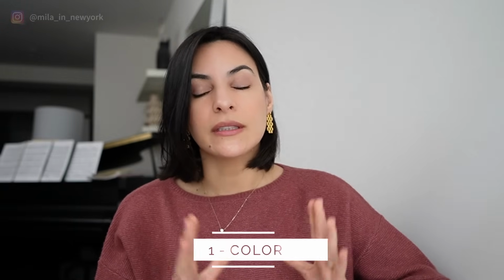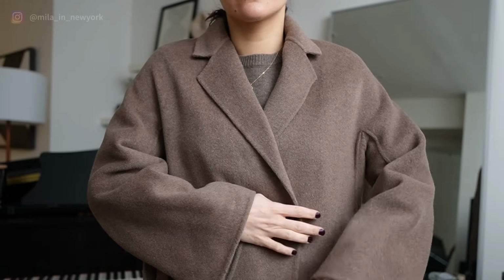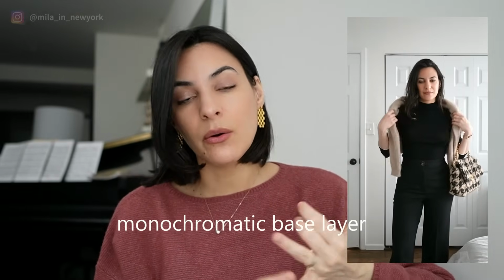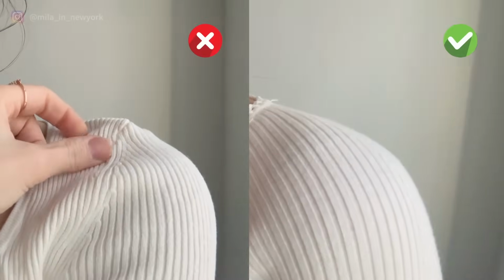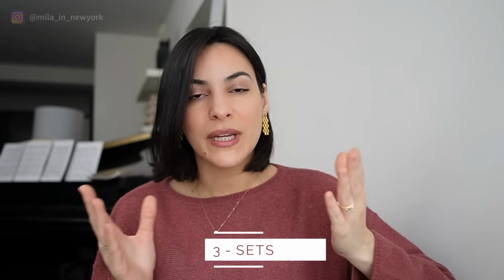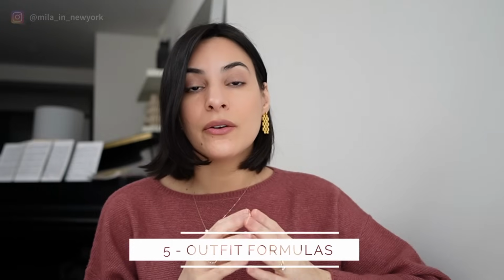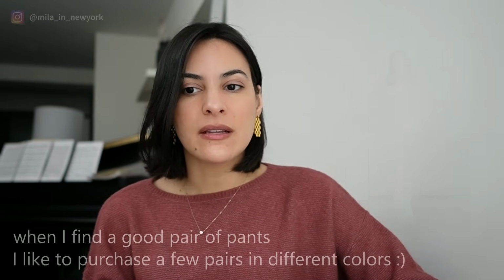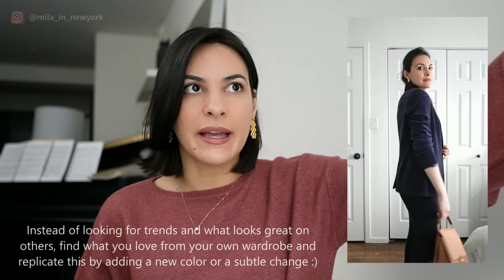What to wear when you have NOTHING to wear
1 - Color
Damon Pants (Black Trousers) size 4 (36)
Grey Alpaca Sweater size S
Blue coat (Mederick by Sezane, sold out) size 2
Yellow wool coat (Mango - old piece) size S
Yellow Leather Bag - Sezane mini Milo
Damon Pants (white trousers) size 4 (36)

2 - Fabrics
Maha Jumper size S
White Button Down Shirt
Black Bag  - DeMellier Midi New York

3 - Matching Sets
Cashmere Joggers size S
Cashmere Hoodie size S
Teddy Coat size XS
Leather Trench Brown Coat (old from Mango)
Denim Jumpsuit (old, sold out)
Merino Wool beige Jumpsuit, size S (Leocadie Jumpsuit)

4 - Blazers
Linen Pinstripe blazer (old, from Mango)
Navy Corduroy Blazer (Tommy Hilfigher, old)
Sezane Michelle Jacket
Green Silk Dress size S

5 - Outfit Formulas

Yellow Trousers size 28 (sold out color)
Matthew Trousers (knit pants)
Ecru Wool Coat size 2 (34) Sezane Paulin Coat
Leather Loafers (Sezane Albane Loafers) size down! (39)

I am 5'5", 136lb (1,66cm and 62 kg)
Bust 35" (89 cm)
Waist 27" (72 cm)

0:00 intro
01:07 color
02:38 Fabric
03:57 Matching sets
05:53 Blazer
08:20 Outfit Formula

My partnerships

🤍Shesaidyes Fine Jewelry!
🤍The Jacket Maker MILA10 (10% 0ff)

Sizes I normally wear:
Tops: S / XS (4 mostly,)
Bottoms: Small (4/6)
Dresses: Small (4/6)
Denim: 27
Bra 36B (also 34C)
Shoes: 8.5 /9 (US) 39.5/40 EUR